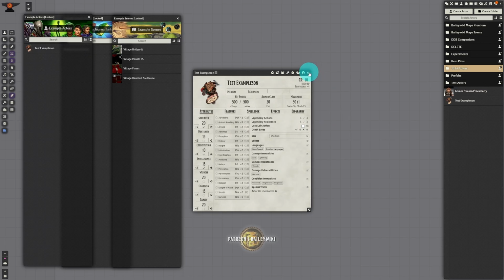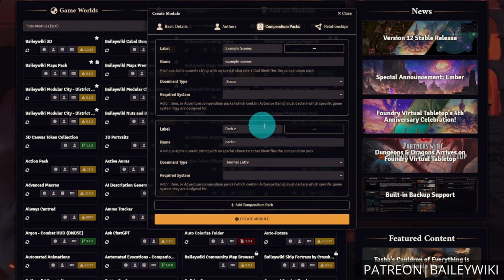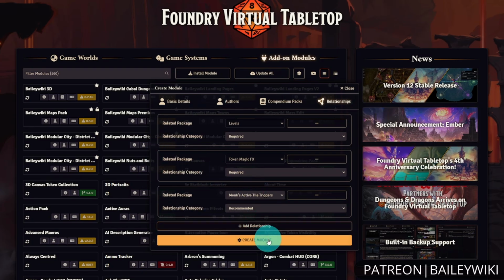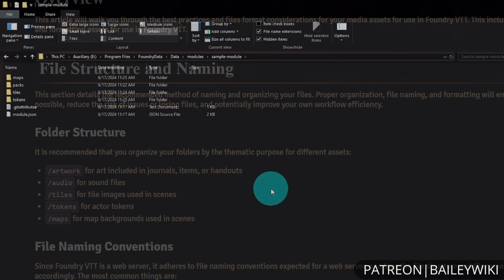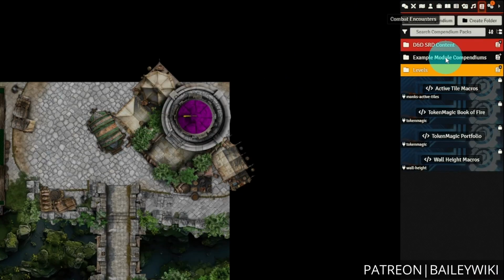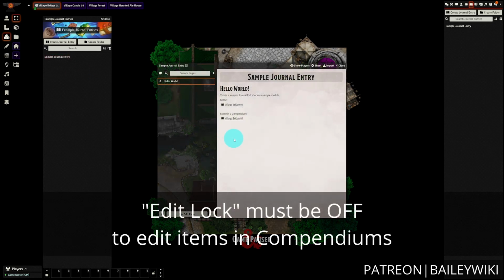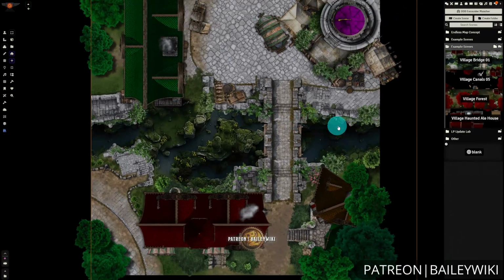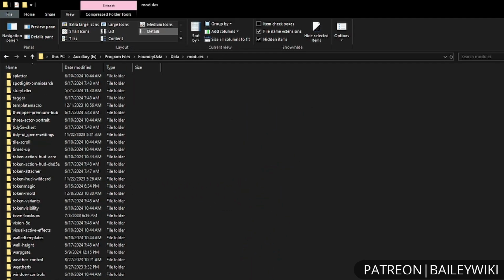FoundryVTT Basics: Share Scenes and Compendiums Across Worlds, Servers, and Communities with Modules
If you've ever wanted to share your maps and compendiums across your worlds, servers, or across the entire Foundry community, then this video is for you! In today's episode of Foundry Basics we discuss the "Create Module" widget that's built right into Foundry Virtual Tabletop. This is a fantastic tool to easily move your favorite scenes and resources around while keeping easy "restore" points of them, and it's incredibly easy to use!

Will you be creating your own module? Will it be just for personal use? Will you share it with the world? Check it out and let us know!

To get the modular systems and scenes shown in this tutorial, go

TIMESTAMPS
00:00 - Intro
01:09 - The Module Creation Widget
07:19 - Initializing Your Module
08:18 - The module.json and Module Files
13:30 - Adding Content to Your Compendiums
17:17 - Testing Your Module
18:32 - Maintaining ID Links in Compendiums
19:46 - Testing Your Module Cont'd
20:22 - Refining the module.json File
23:07 - About Distribution
23:59 - Outro and Conclusion